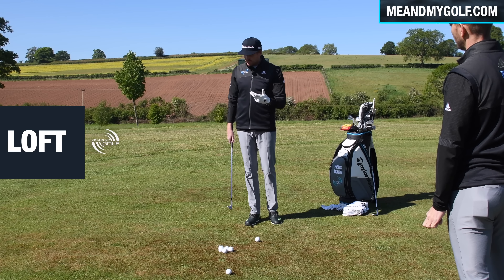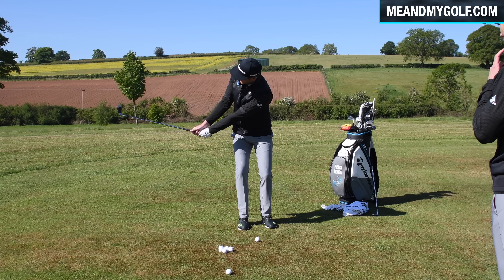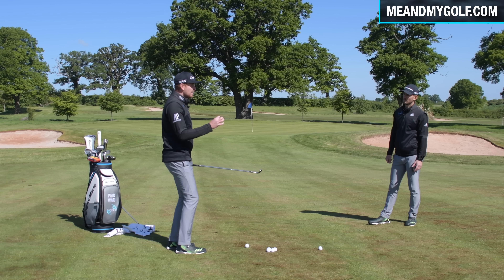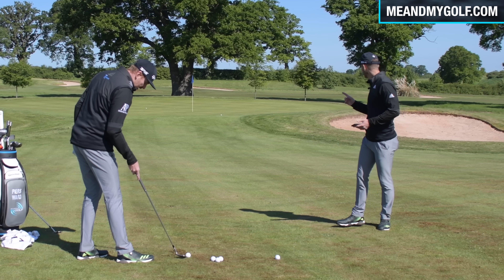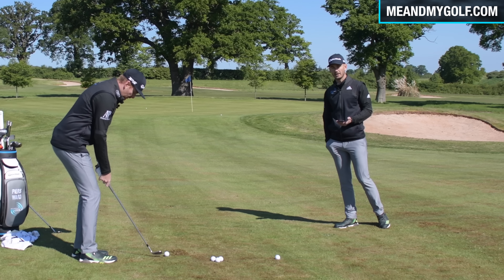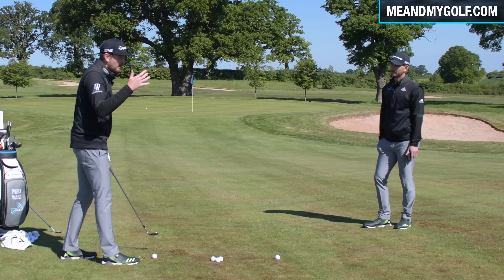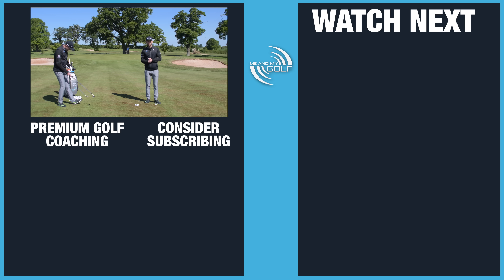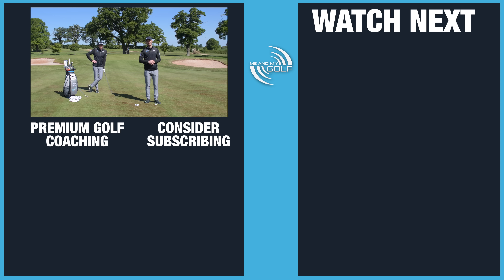How To Get BACKSPIN With Your Wedges | ME AND MY GOLF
Check out our exclusive Golf Schools by clicking here🏌️⛳ How To Get BACKSPIN With Your Wedges - In this video we show you the simple steps to getting backspin on your wedges! Not only will we be giving you our best tips on how to get backspin, but we will also be explaining to you the golf equipment you will need to make this happen!